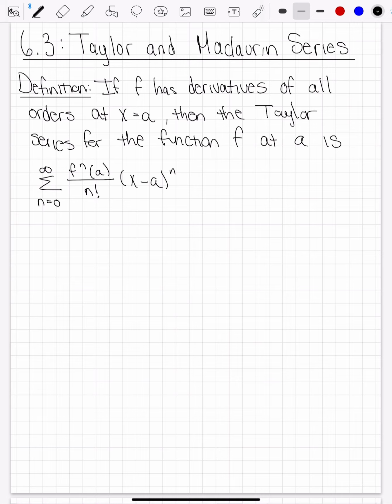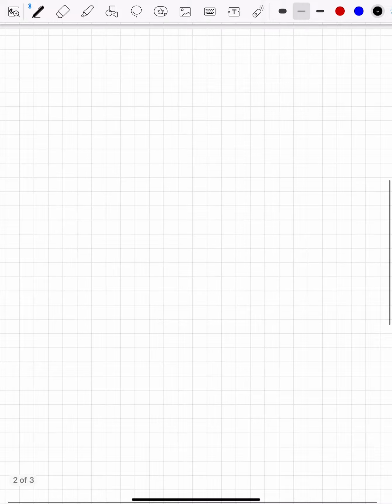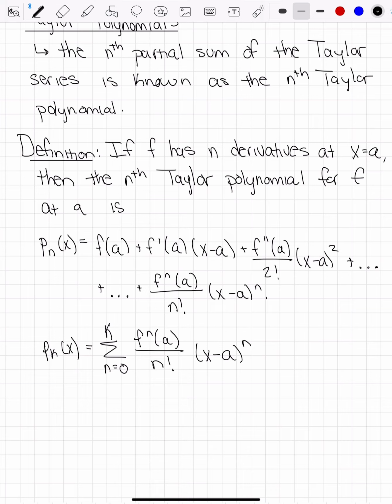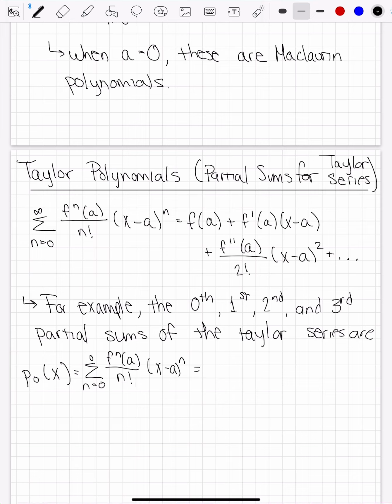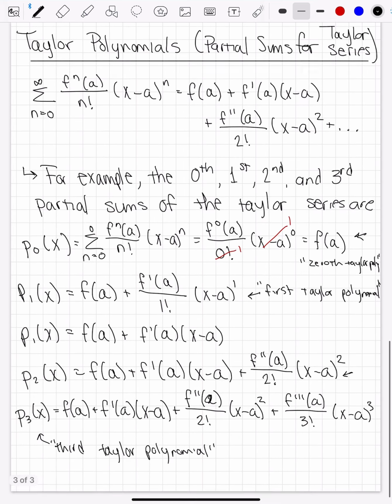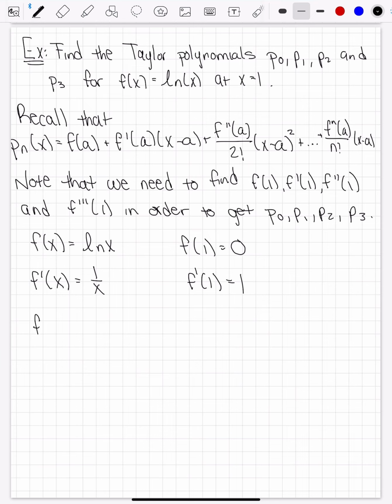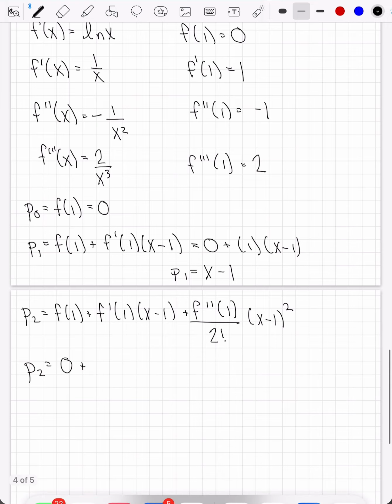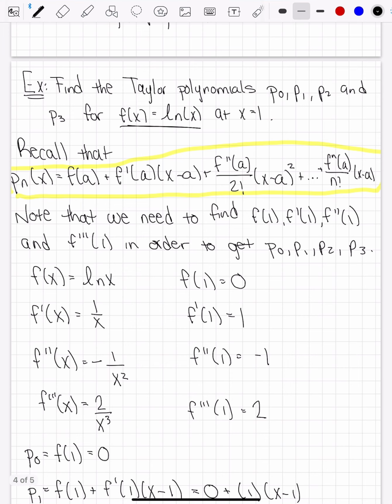Calculus 2. Section 6.3a Taylor Series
In this video, I introduce Taylor series — a way to represent functions as infinite polynomials! I break down how the Maclaurin series is just a Taylor series centered at 0, and walk through how to find Taylor polynomials to approximate functions.